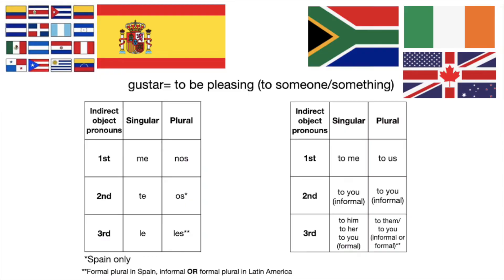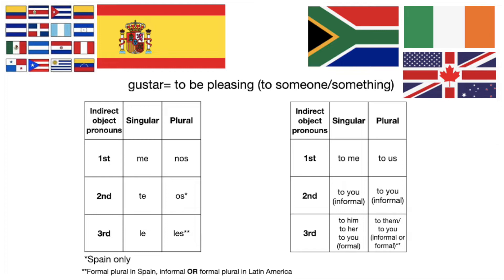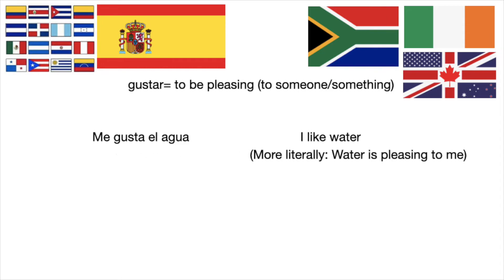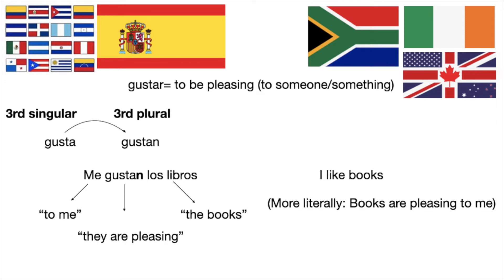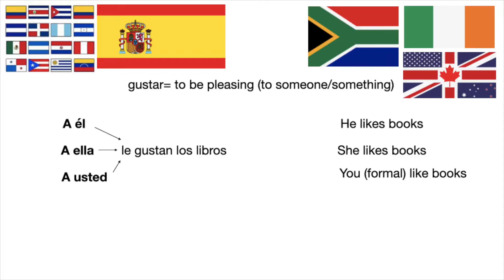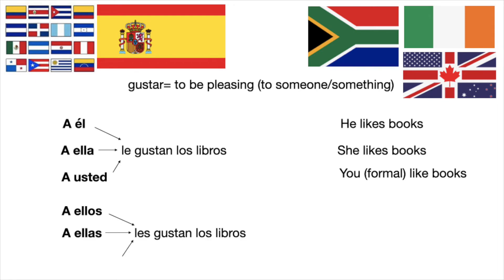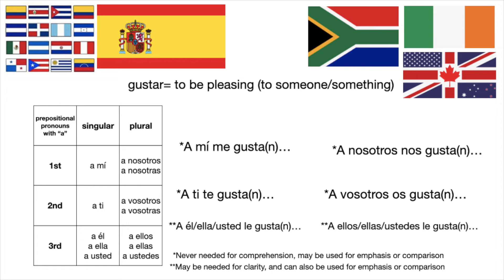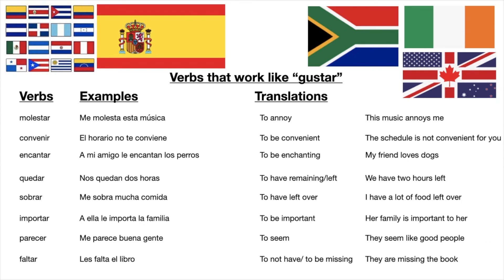How to use "gustar" correctly in Spanish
In this video I go over how to use the verb "gustar" in the Spanish language.